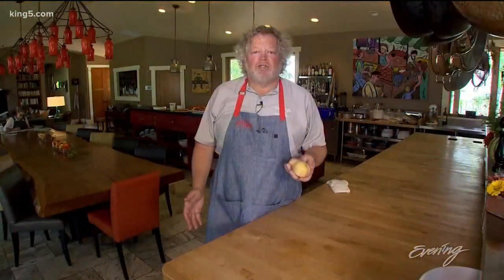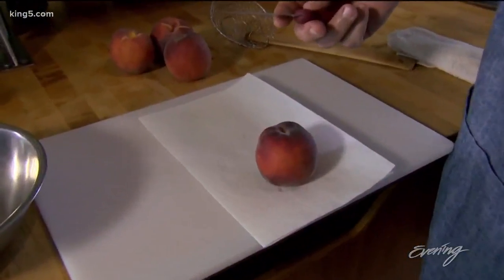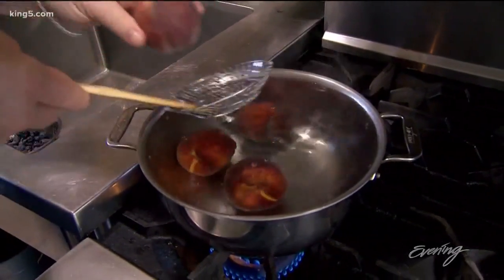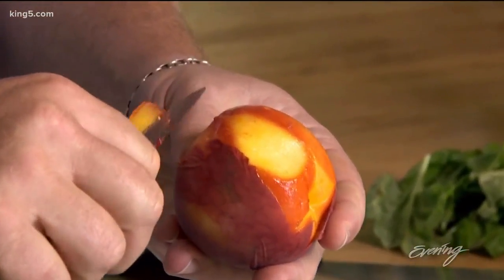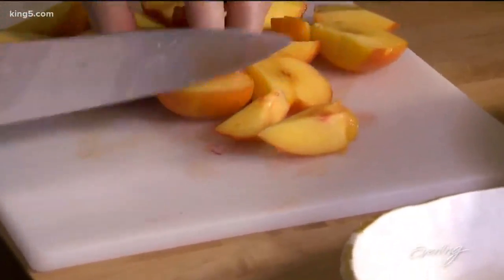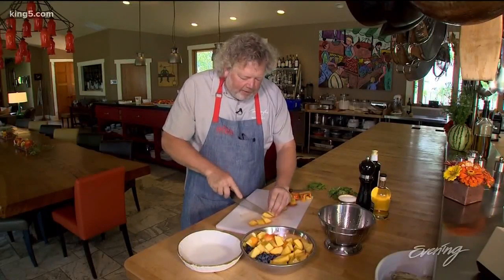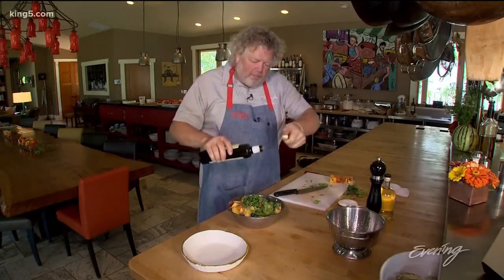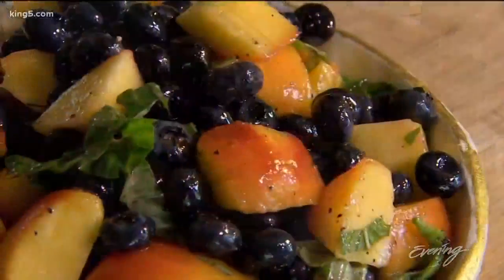See how Chef Tom Douglas prepares peaches - KING 5 Evening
Love peaches? Us too! see how Chef Tom Douglas prepares his right from the peach trees on his farm.